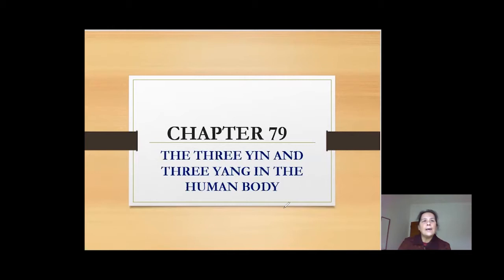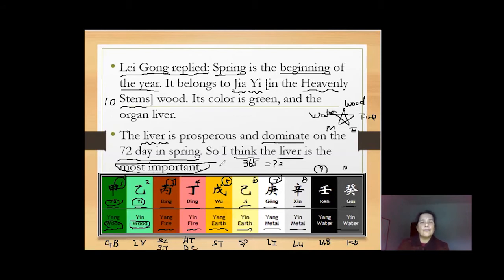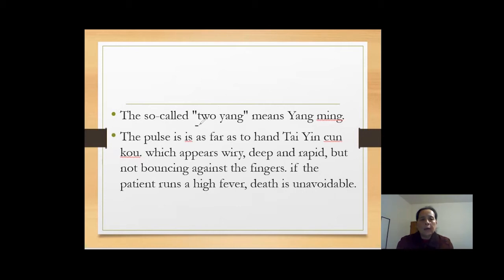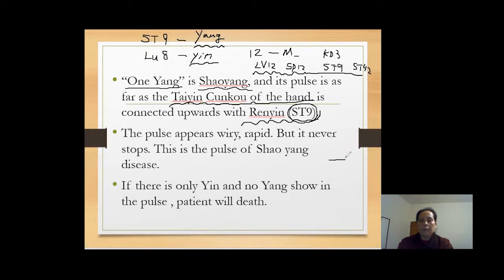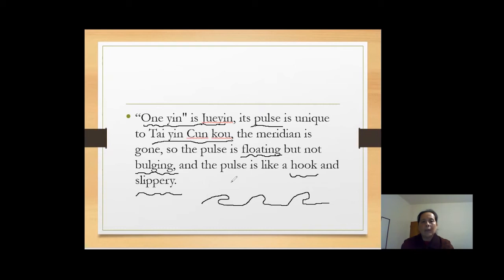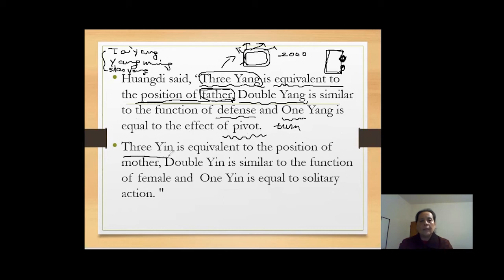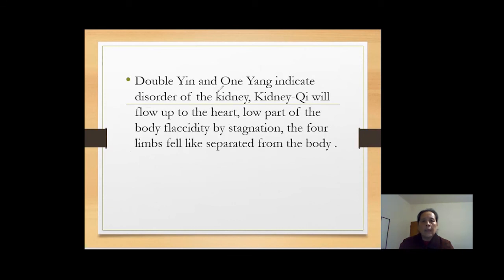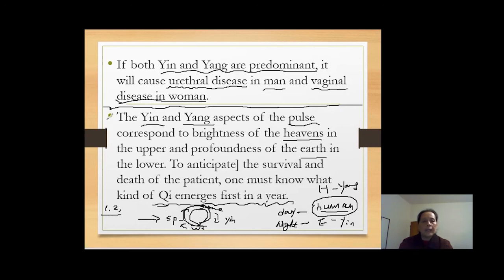Su Wen Chapter 79 THE THREE YIN AND THREE YANG IN THE HUMAN BODY /素问 阴阳类论篇 第七十九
The Neijing is one of the most important classics of traditional Chinese medicine. Its authorship is attributed to the great Huang Di, the Yellow Emperor, who reigned during the third millennium BCE.

Written in the form of a discourse between Huang Di and his ministers, The Yellow Emperor's Classic of Medicine contains a wealth of knowledge, including etiology, physiology, diagnosis, therapy, and prevention of disease, as well as in-depth investigation of such diverse subjects as ethics, psychology, and cosmology.

Book:
The Yellow Emperor's Classic of Medicine: A New Translation of the Neijing Suwen with Commentary

Yellow Emperor's Canon of Medicine: Plain Conversation